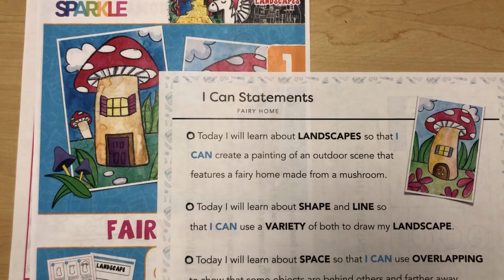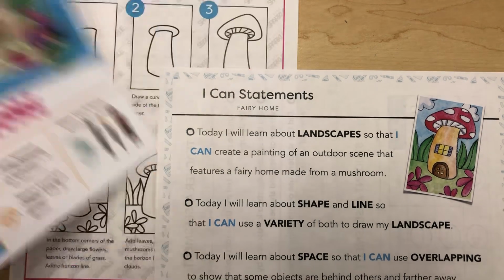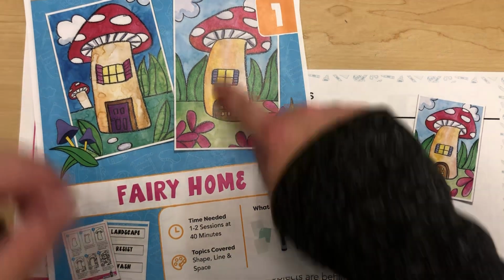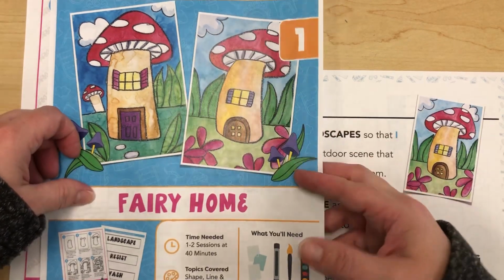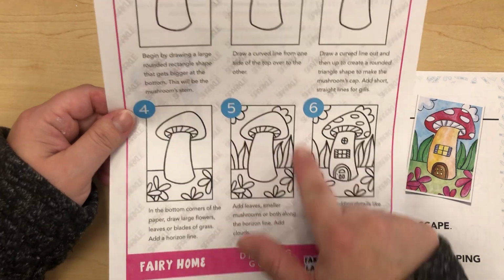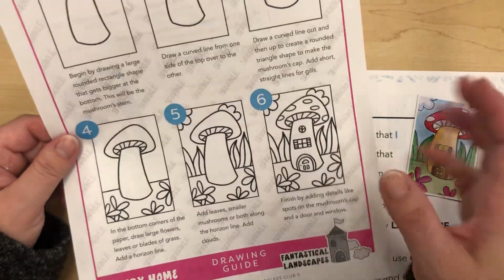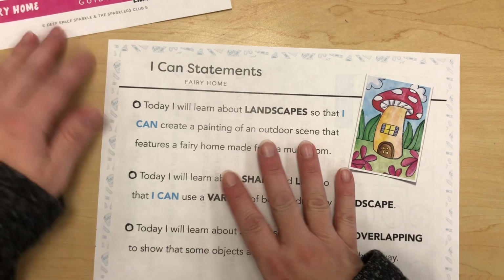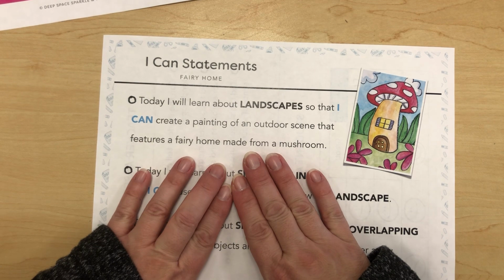Fair Home day one